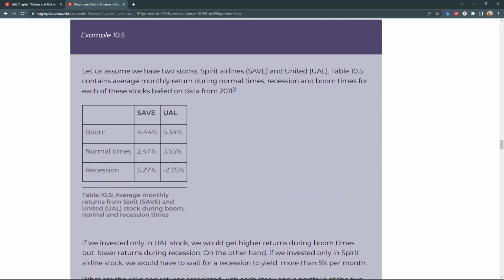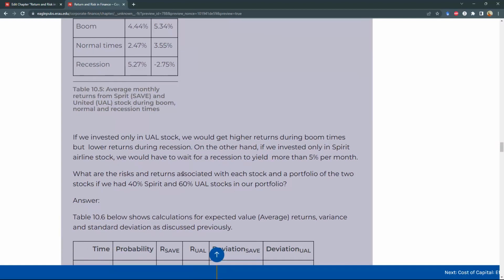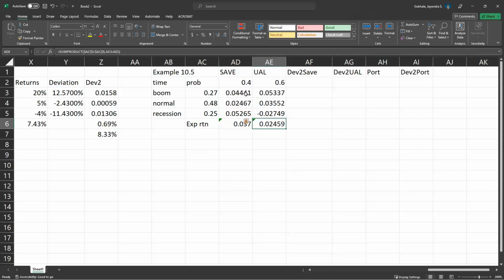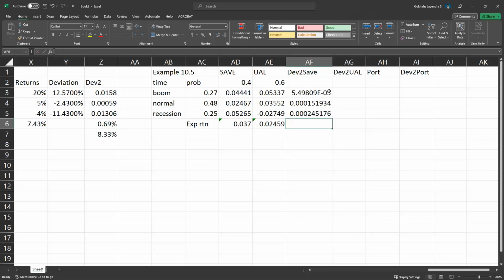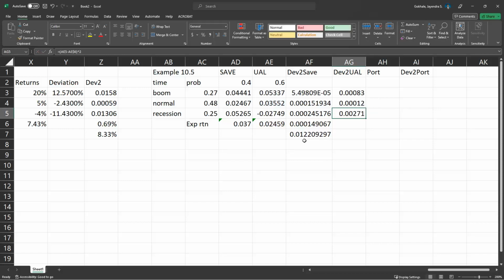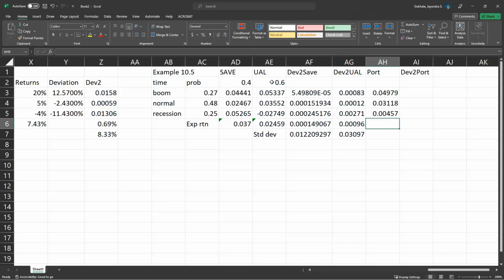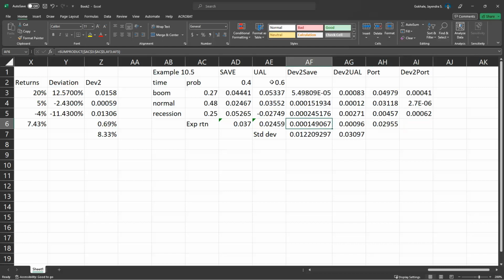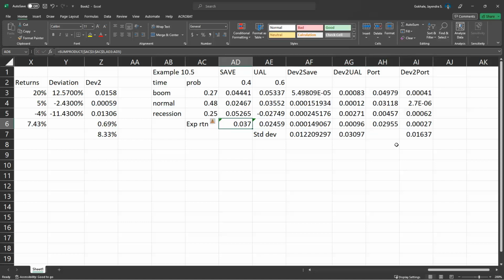Example 10.5 Risk and return of portfolio across different times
This video demonstrates how to calculate returns and standard deviation of returns for stocks across different types of economic situations (normal, boom and recession) and using weights in a portfolio, helps calculate portfolio returns and standard deviation.